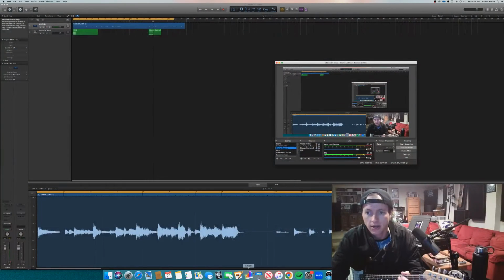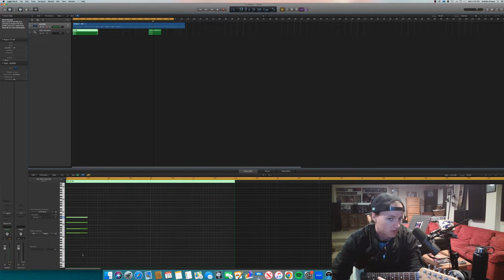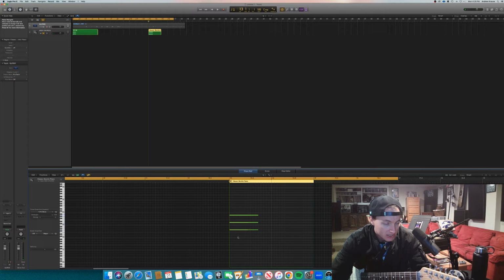What are the Hendrix Chords?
Jimi is revered as one of the best to do it and when it comes to his style, his chords stick out from others. Let me take you on a quick journey around Jimi's favorite chords. Make sure to share, comment and enjoy!

Questions?